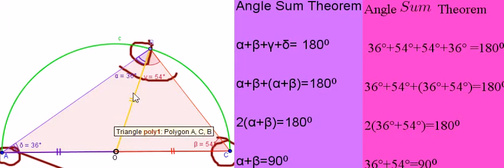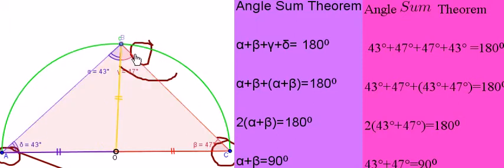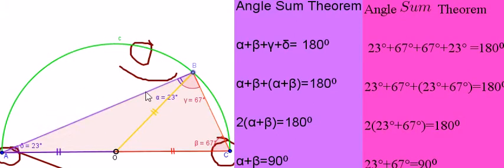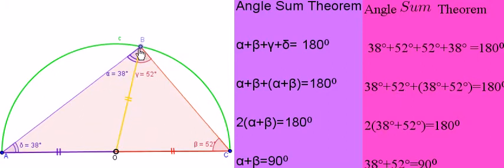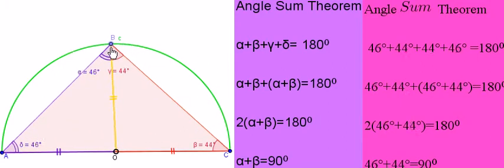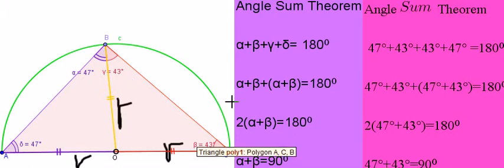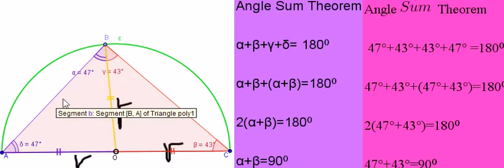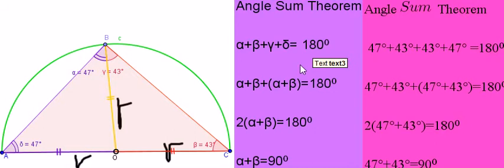Theorem of Thales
Mrs. Garcia explains the Theorem of Thales using the Angle Sum Theorem and Angle Congruence